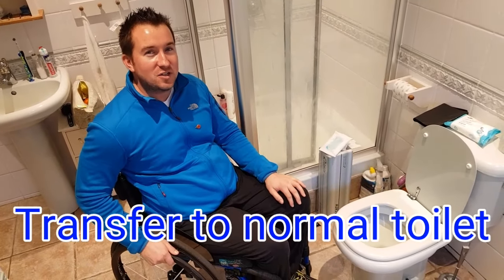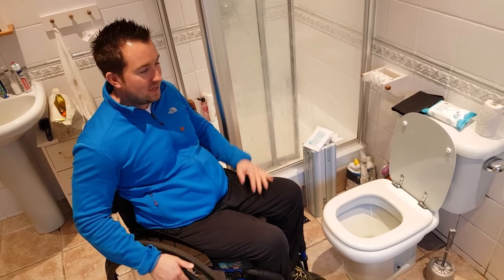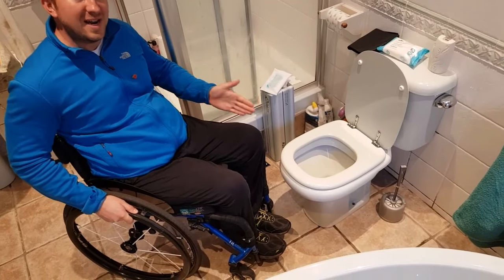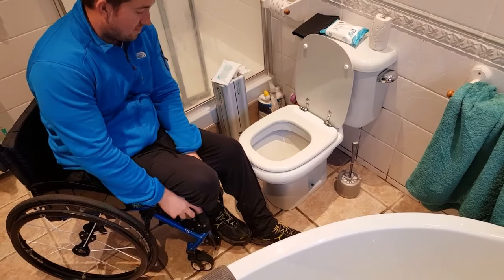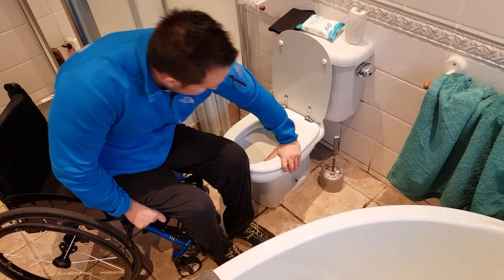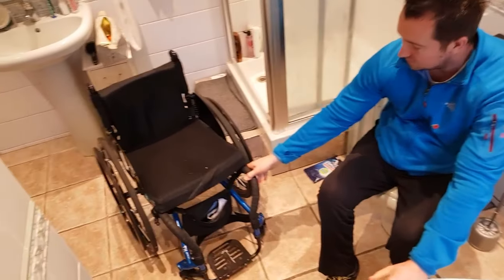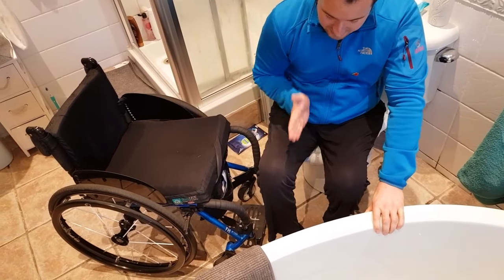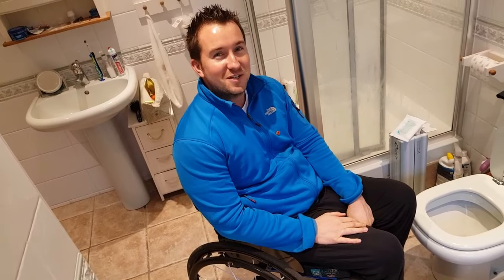Paraplegic wheelchair transfer to toilet how-to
T2 paraplegic transfer onto a standard toilet without any handrails or adaptations.

I hope you find my videos useful? I make these videos purely to help and inspire others in a similar situation, and to show what can be achieved with some practice.

Thanks,

Sam